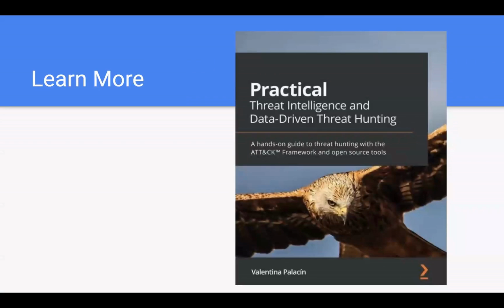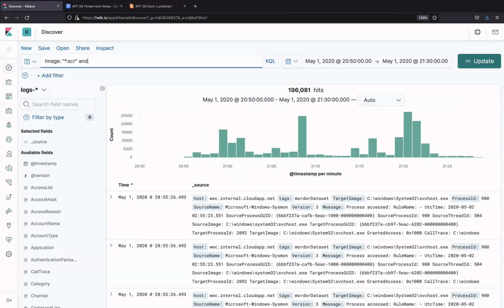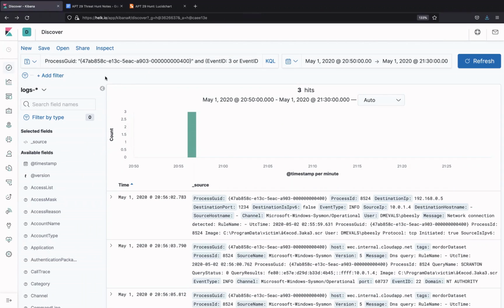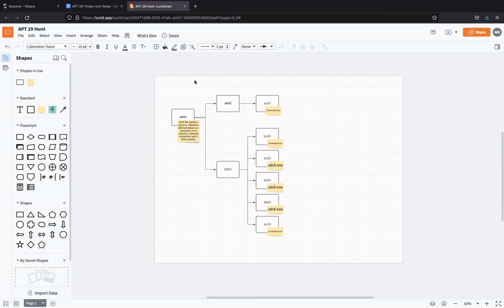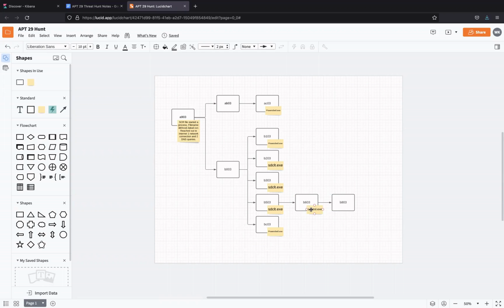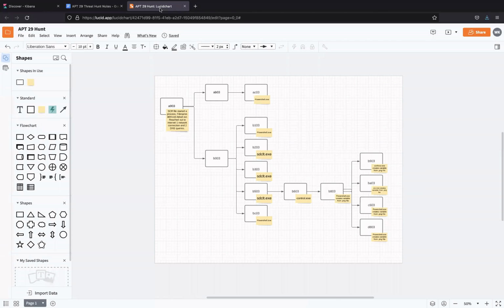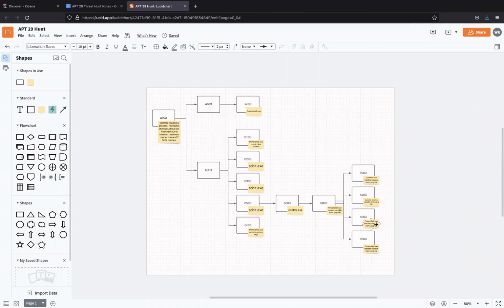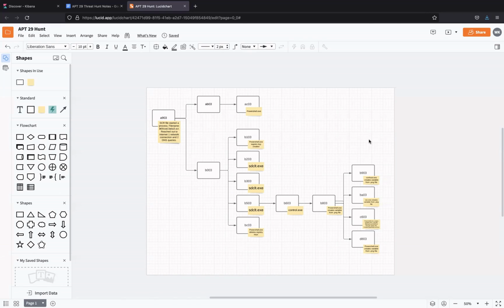APT 29 Threat Hunt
This is a 47 minute tutorial of hunting for APT 29 using Windows Sysmon logs stored in an Elasticsearch cluster.

Apparently, I think everything is "interesting."